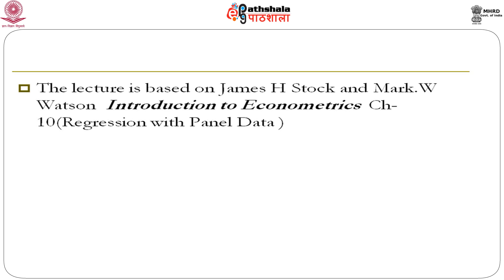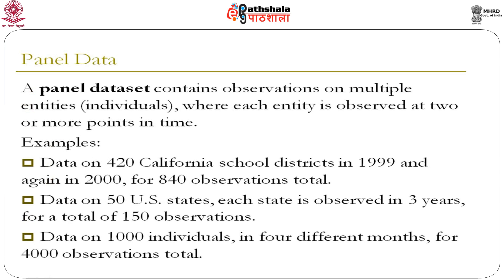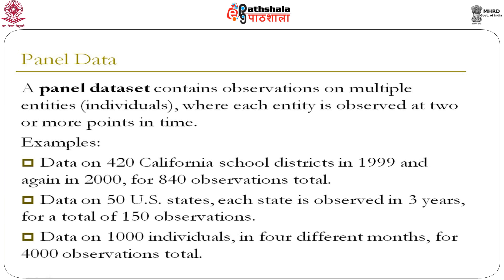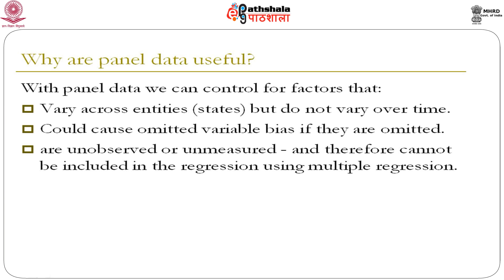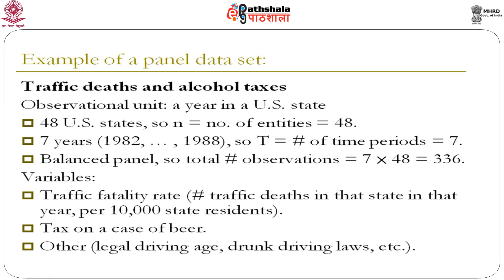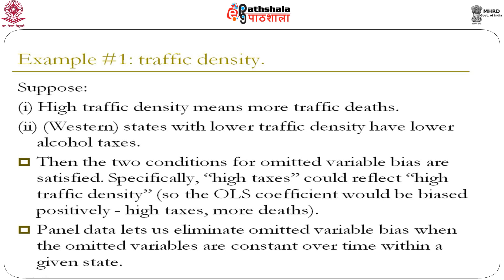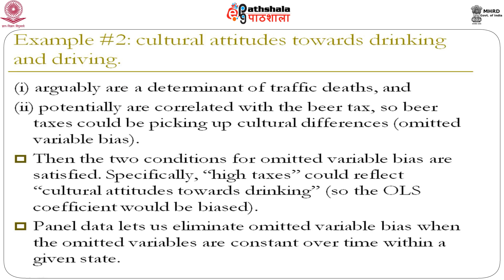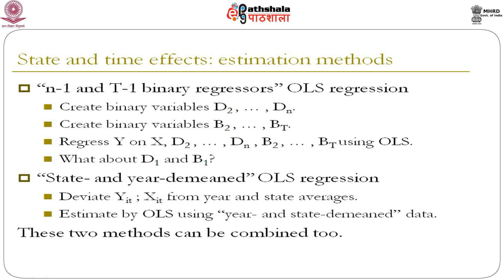Regression with Panel Data I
Module: Regression with Panel Data I

Content Writer: Prof Arpita Ghose